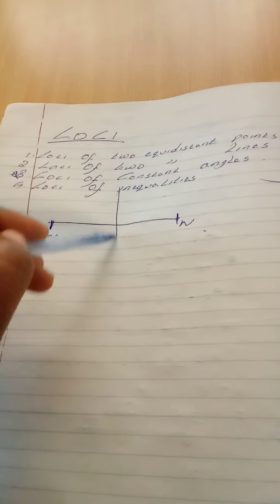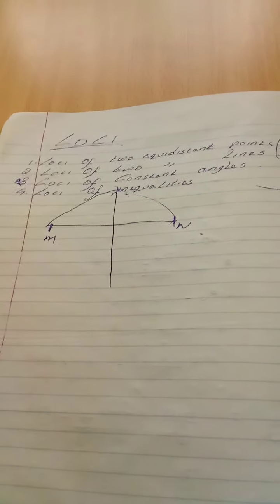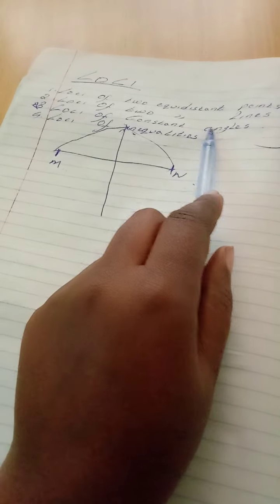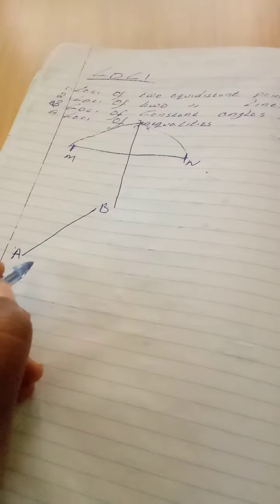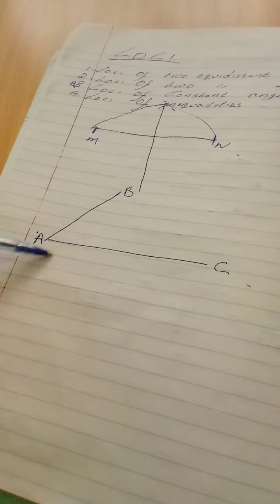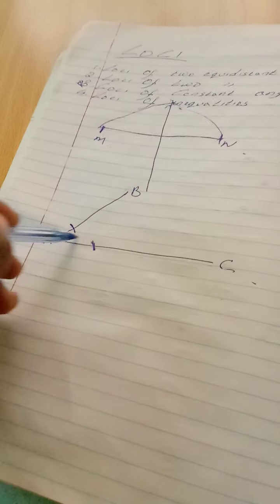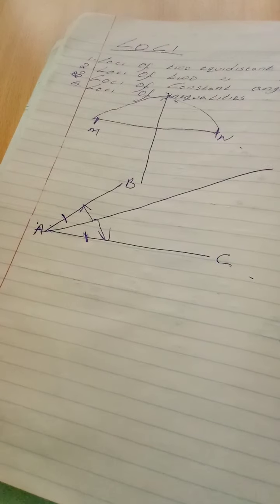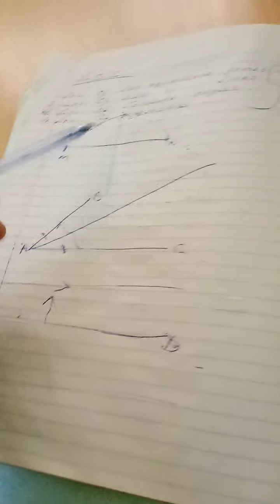August 13, 2020